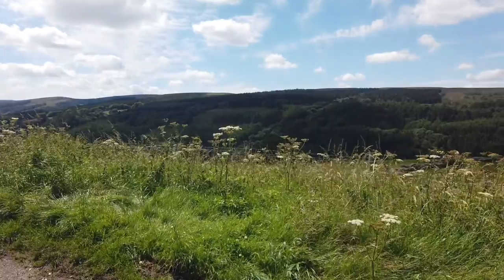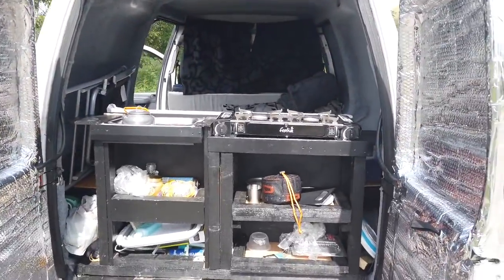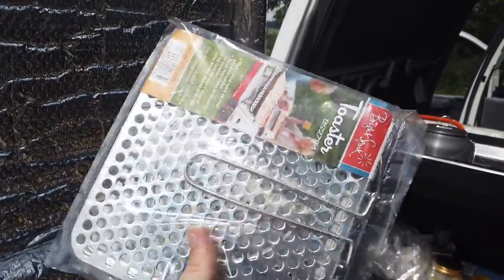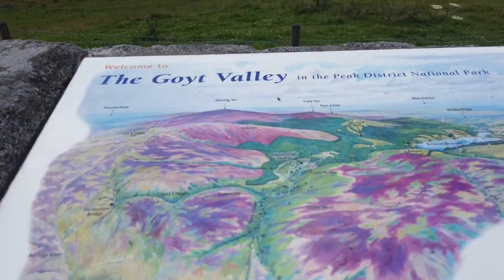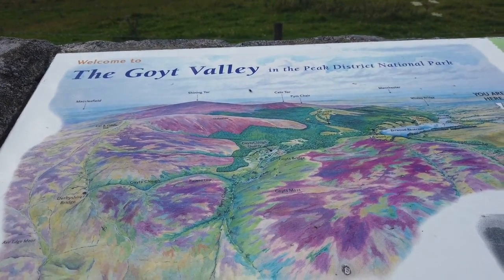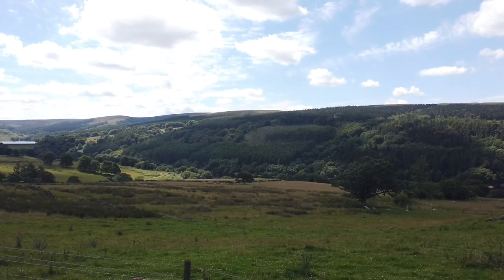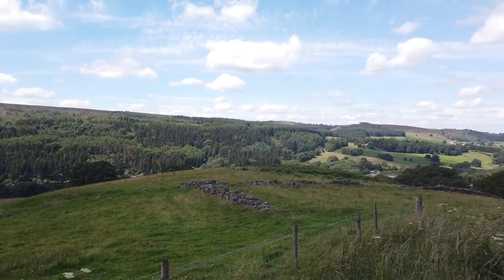Peugeot Expert Camper Van Tour - Part 1 Goyt Valley - Peak District.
The van has been a lifesaver this summer. After coming back from Asia through no choice of my own, I was still keen to get out on some adventures and continue to create.

Take a look at the inside of the van, maybe it will give you some inspiration for your medium-sized van. It's basic, there is a total of 5 screws keeping the fixture inside the van, so can always be taken out and used as a normal van. I do plan a rebuild as I have a learnt a lot along the way and I want it more self-contained. Any questions about the build, pop it in comments.